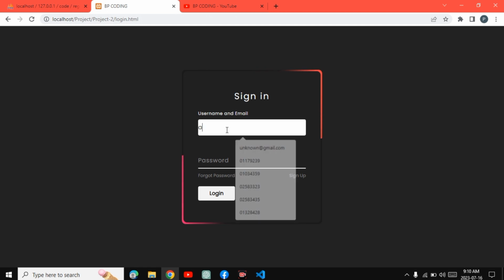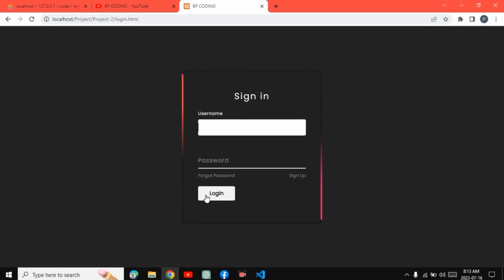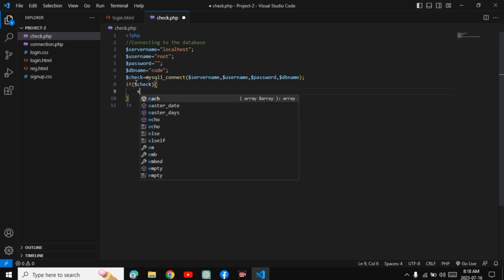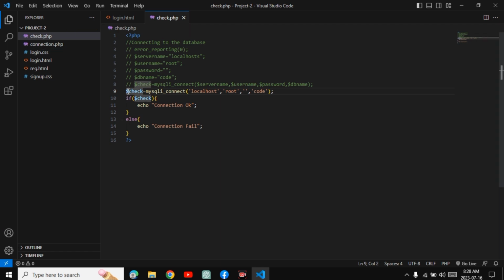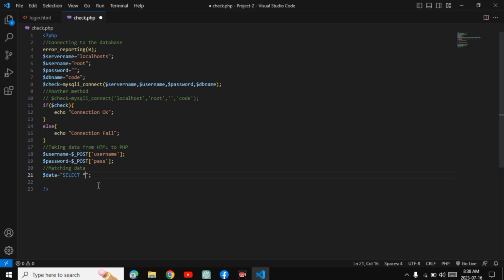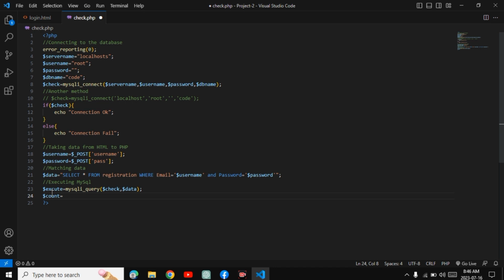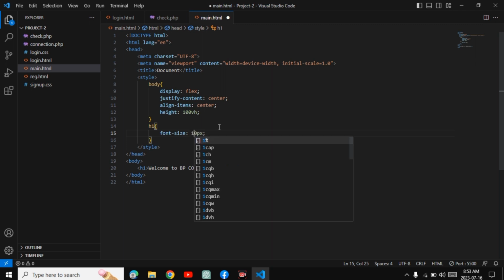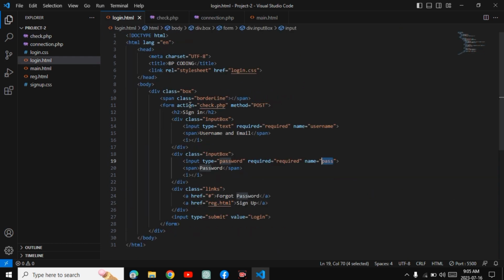Part-3 | How to login after registration PHP | How to check user login credentials in form??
How to login after registration PHP | How to check login credentials given by the user from database

MmU2YjMzNjRlOQ==